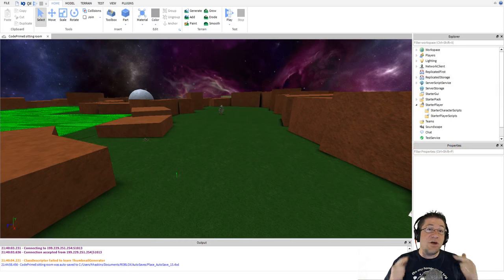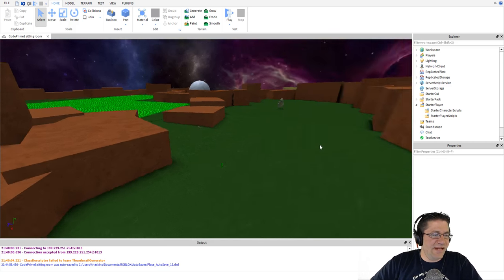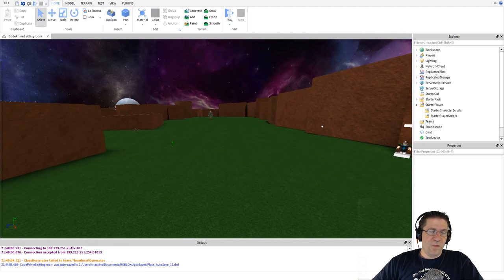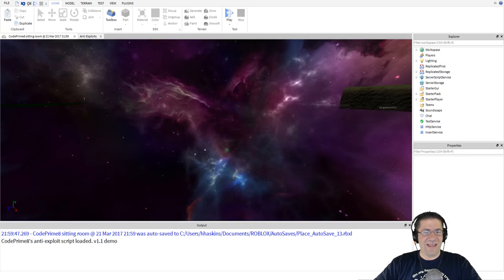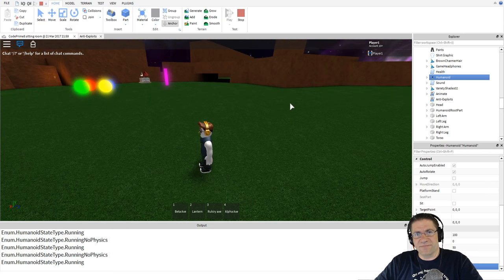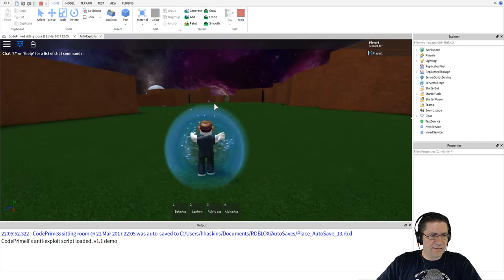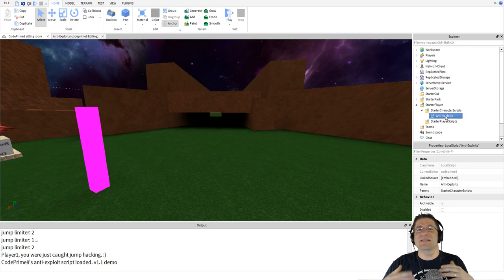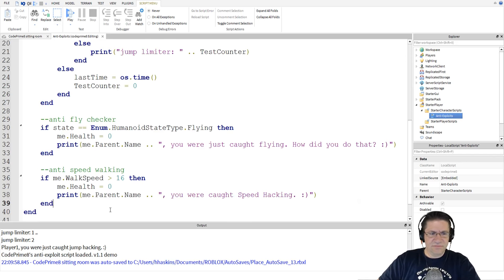Roblox - Hacking and Scripting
Totally not click bait! I am going to discuss hacking, exploits, scripting, and how to prevent them. This is an explination of how the exploits work, the difference of exploiters, and hackers, and a walk through of how to prevent this from happening in your game. Keep in mind that there are other kinds of exploits that can happen, and I will be creating more and adding them to this script.